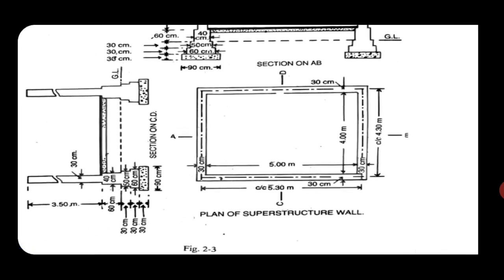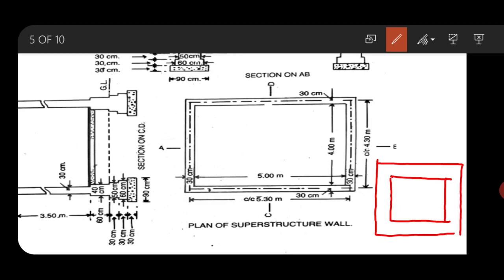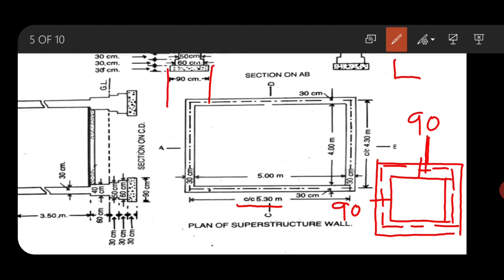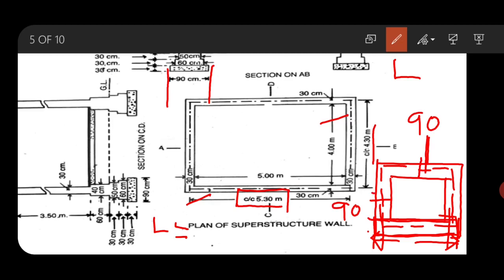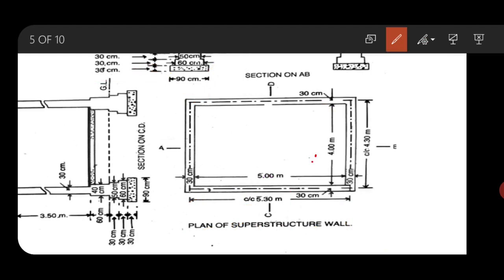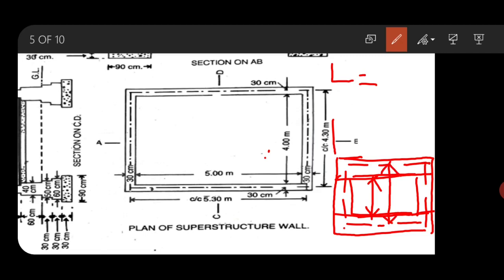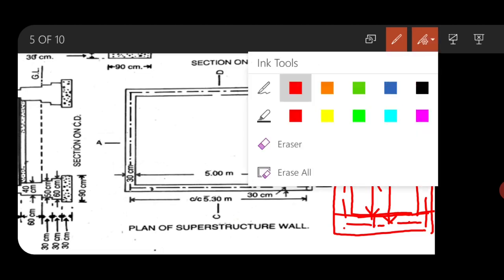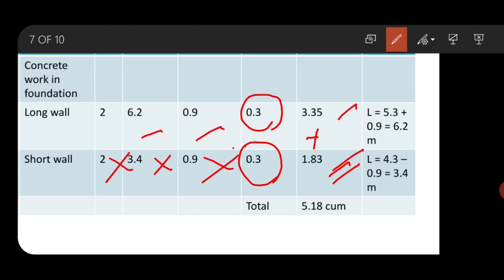Estimation and Cost Evaluation I (Lecture 7)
3rd Sem Civil